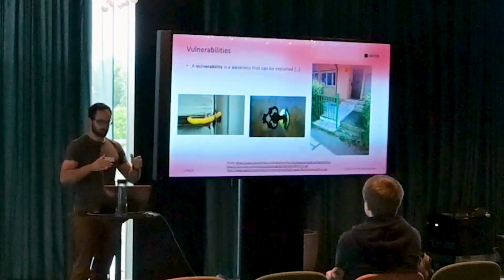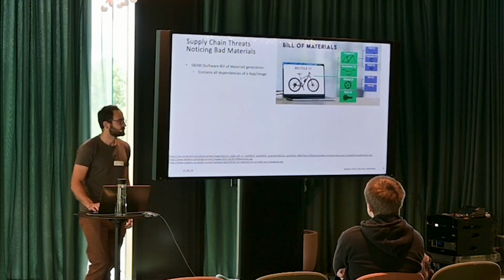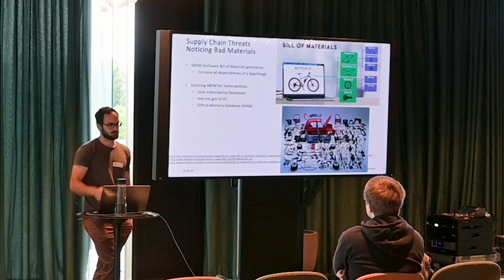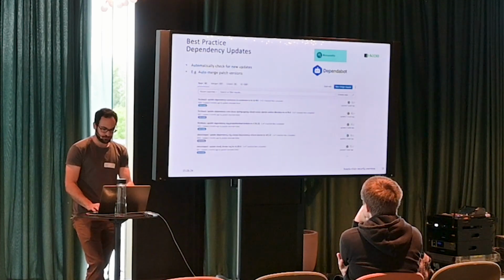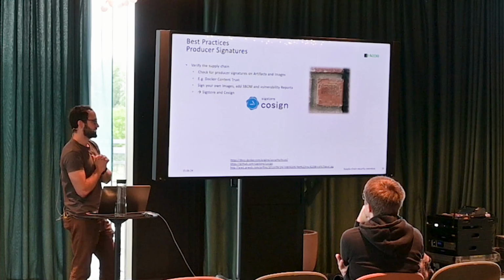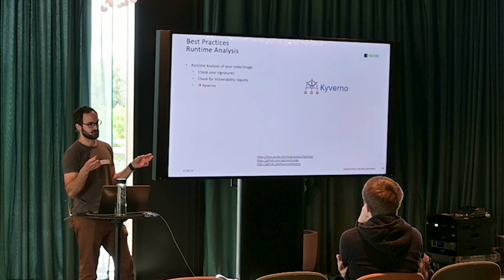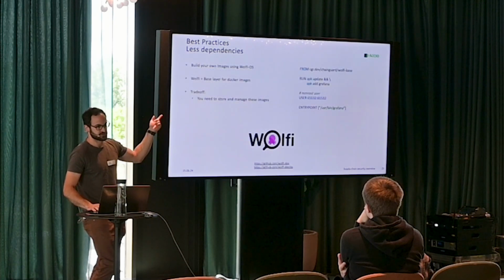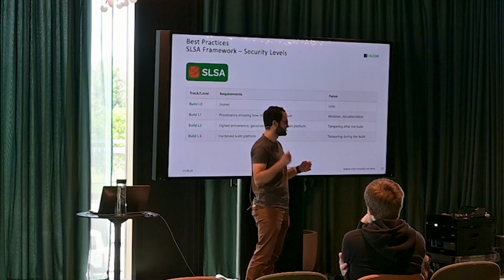SLSA is not a Nacho Dip – Marcus Pritsch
One of the best ways to prevent vulnerabilities in your software is to not search for them :sunglasses:
Sadly, life is not that easy and as Software-Engineers we need to look for and deal with vulnerabilities. A “Critical” finding sounds pretty bad - It presents an opportunity for someone to attack your services. A single dependency with vulnerable code is enough to make your whole service or data vulnerable - think back to Log4j’s zero day vulnerability which allowed remote code execution on public java backends.

Regularly updating your dependencies typically reduces the amount of vulnerabilities and attack-surfaces. However each update can provide an opportunity for bad-actors to introduce new weak points via a compromised dependency.

Knowing this we can look into how to limit these opportunities. We want to make sure that our software-supply-chain from the code on a developers notebook until a service running in the cloud has no known vulnerabilities and has not been tempered with. SLSA (Supply-chain Levels for Software Artifacts) may not be a Dipping-Sauce, but it is a standard to help with this requirement.

We’ll take a look into tools to help you update your dependencies and how to build more secure docker-images as well as monitoring your running services for known vulnerabilities.